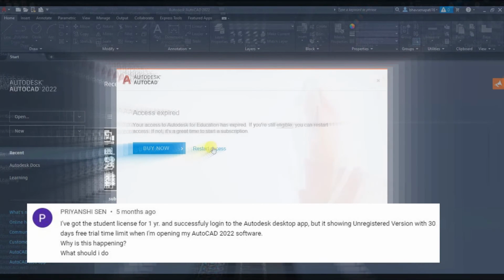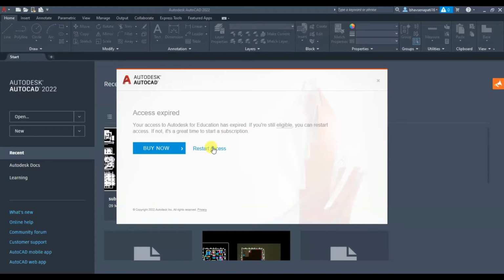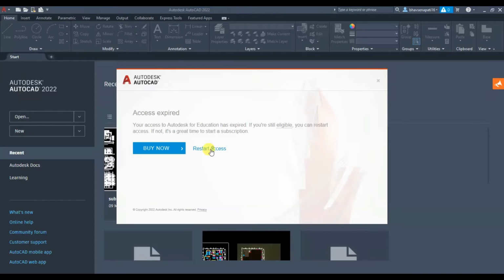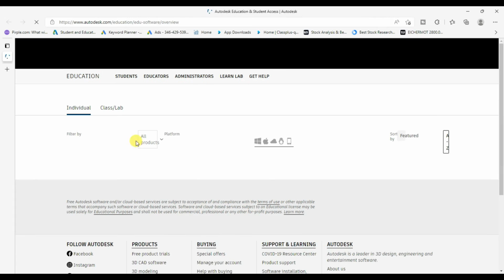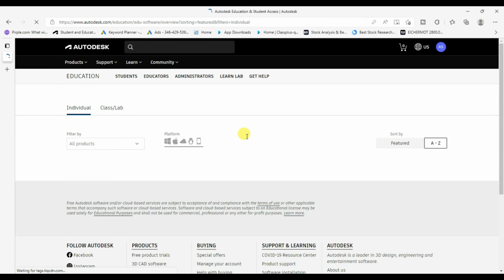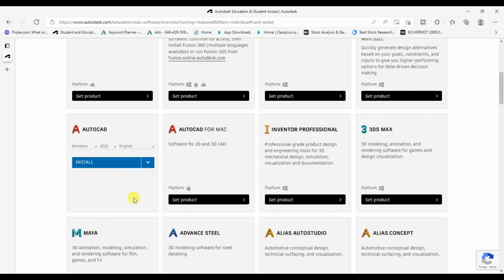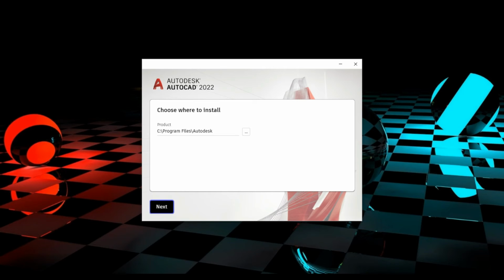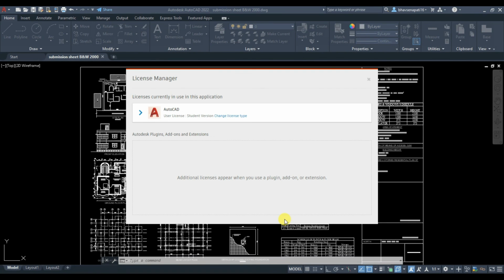AutoCAD Drawing | AutoCAD course | DOWNLOAD AutoCAD 2023 STUDENT VERSION | INSTALL FOR 1 YEAR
30 day trial version of autocad has bothered many, so this tutorial is all about solving the problem which is frequently asked by many students after installing autocad from autodesk’s official website. The complete process by which you will get 1 year student license once your 30 days are over is shown in the video. AutoCAD 2022 has been used in the video.

* AutoCAD 2020
* AutoCAD 2021
* AutoCAD 2022
* AutoCAD 2023

Whatsapp @ 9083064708 for online classes in hindi and Bengali

Best laptops for AutoCAD, Revit and any other design softwares:
1. (Price around Rs.50000)
2. (Price around Rs.60000)
3. (Price around Rs.65000 with 4GB Graphics)
4. (Price around Rs.60000 with 4GB Graphics) (Highly recommended)